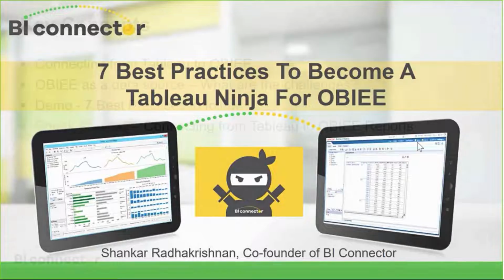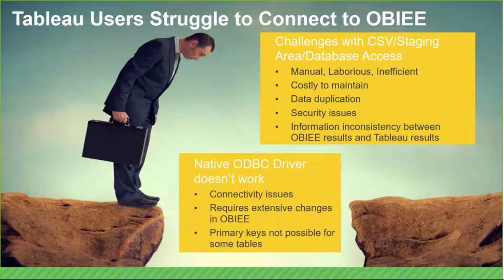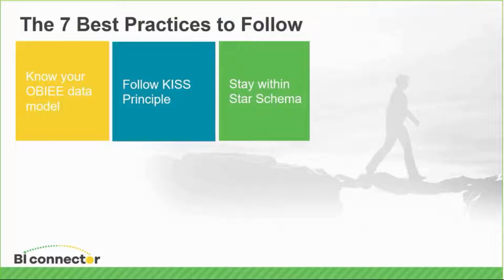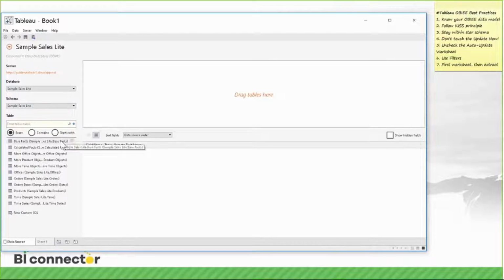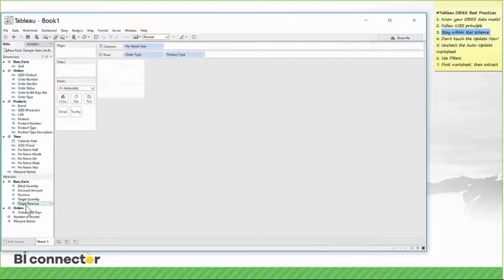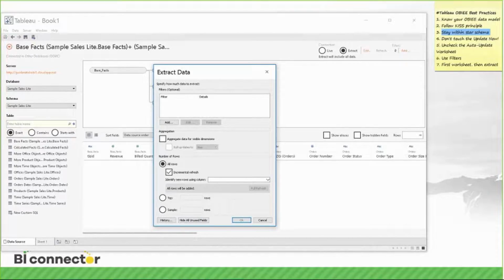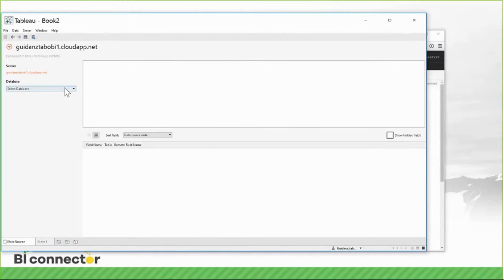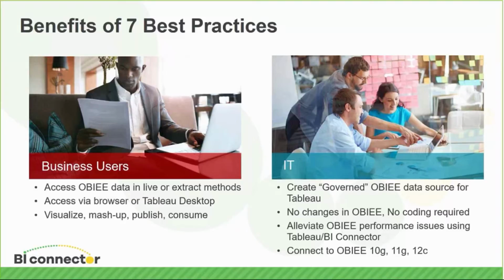7 Best Practices for Connecting Tableau to OBIEE | BI Connector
In this video, we explain the 7 Best Practices to follow when connecting from Tableau to OBIEE (Oracle BI) using BI Connector.